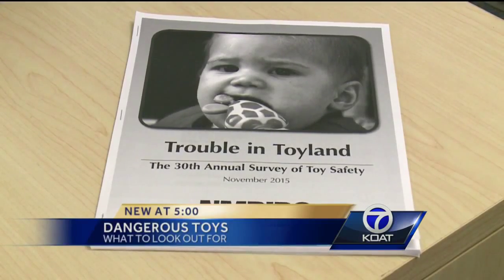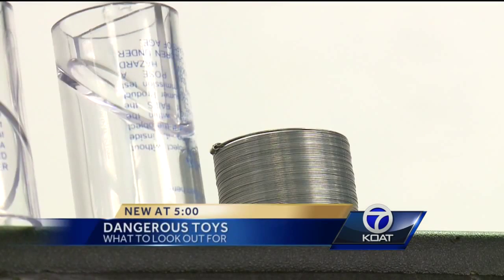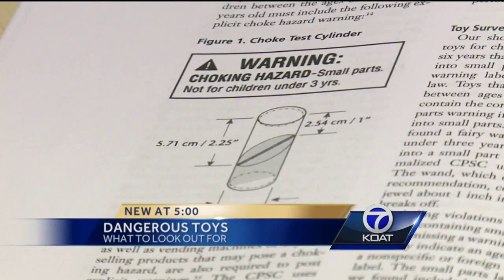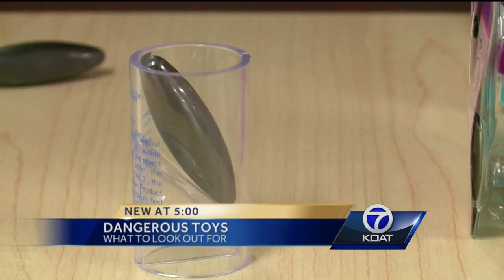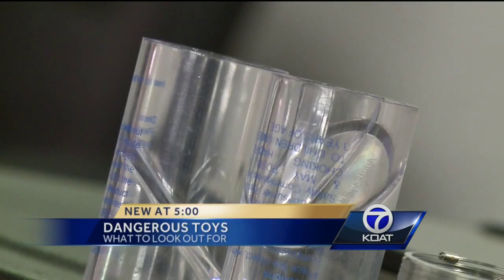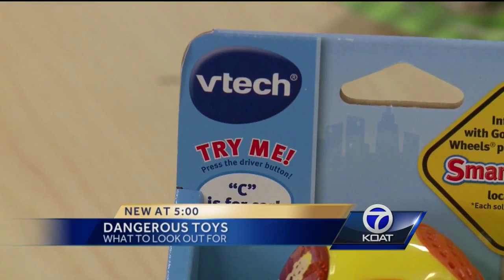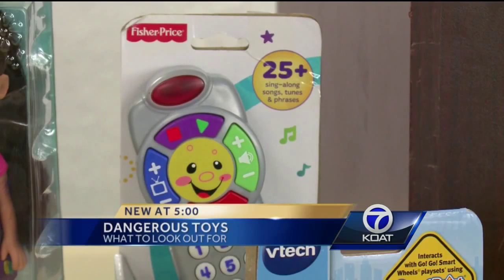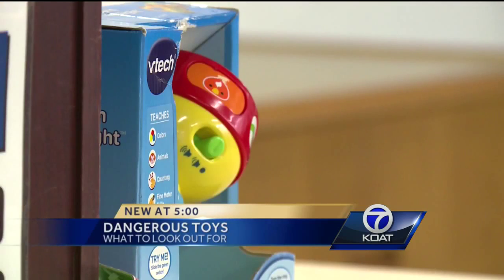Toy safety: What to think about when shopping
Shopping for toys can be a lot of fun, but how do you know if your kids' holiday gifts are safe?